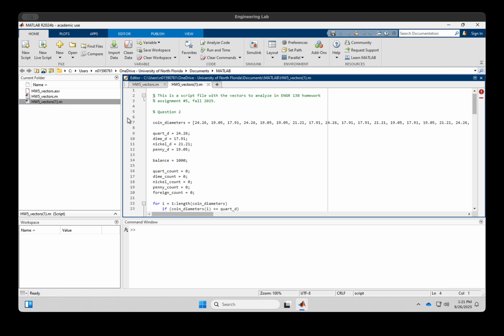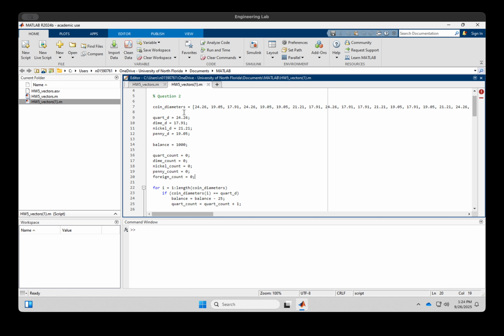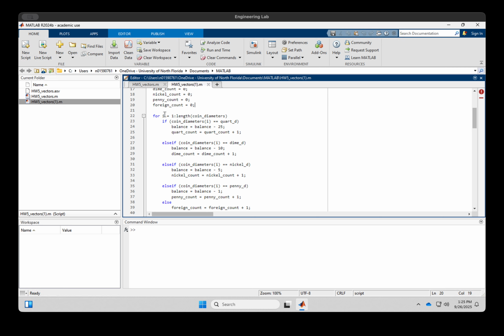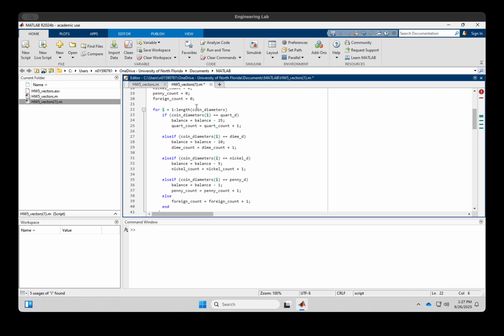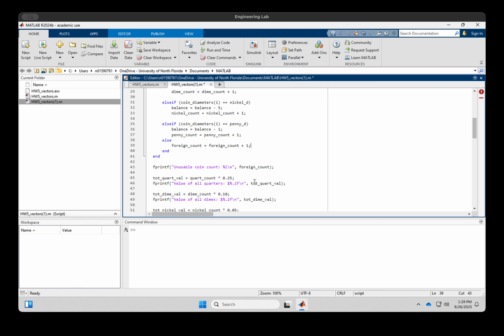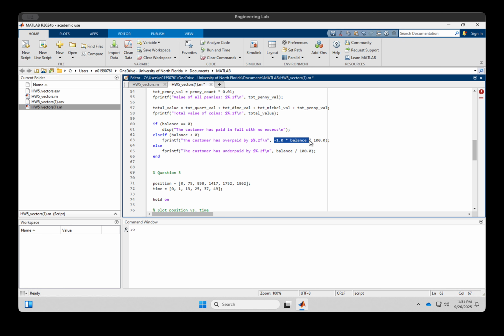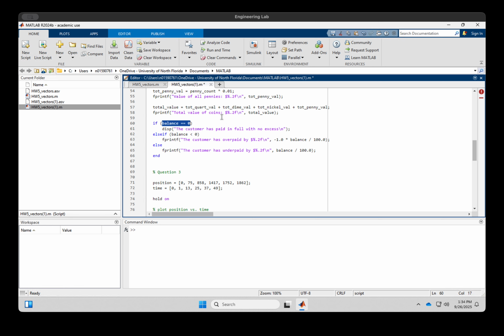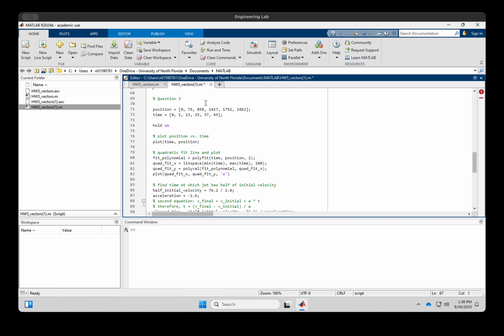Danica MATLAB HW5 Part 1